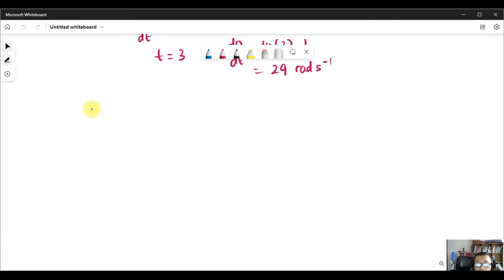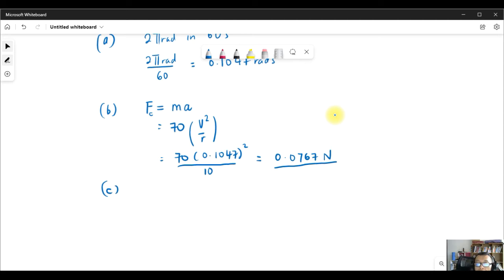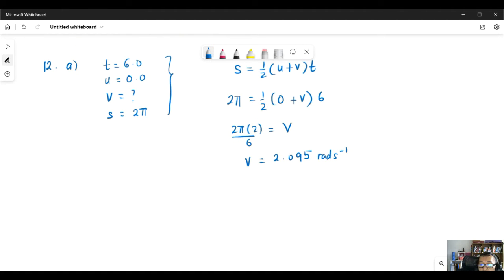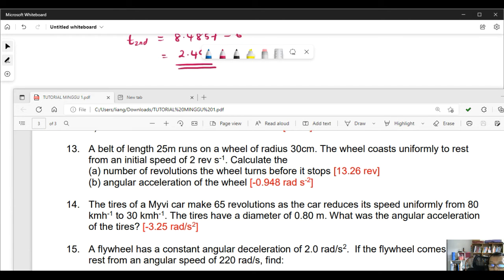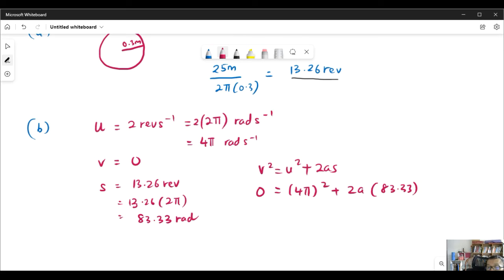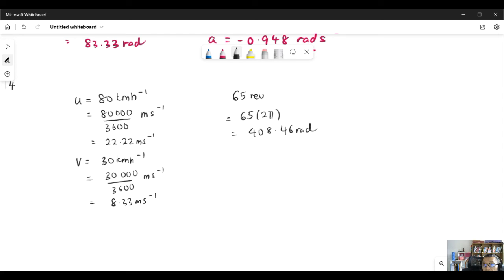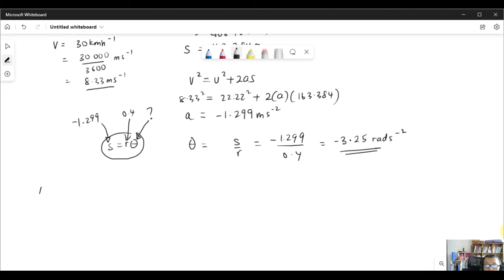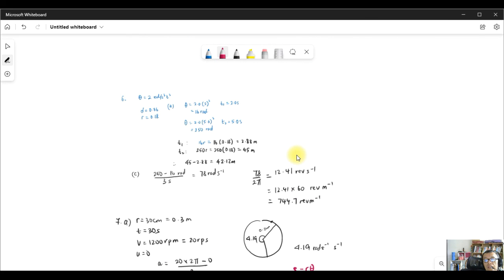Physics Foundation Mechanic Luqman UNISZA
Subject: Physics
Level: Foundation
Topic: Mechanic: Circular motion
Requested by: Luqman
From: UNISZA

0:00 Question 11
4:07 Question 12
9:17 Question 13